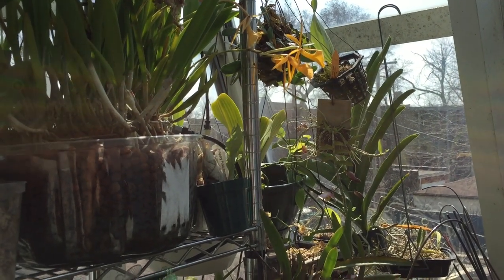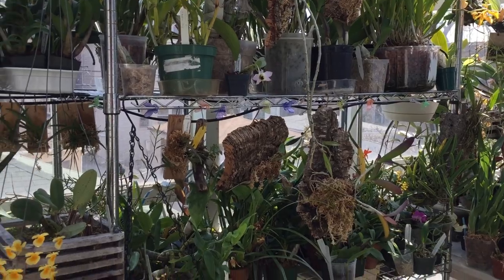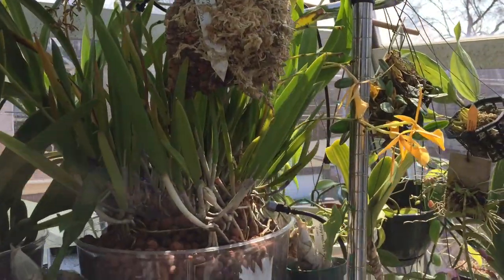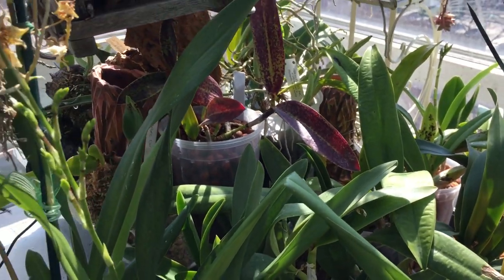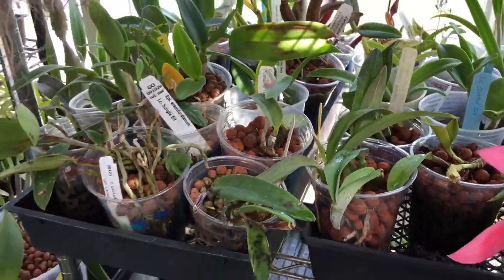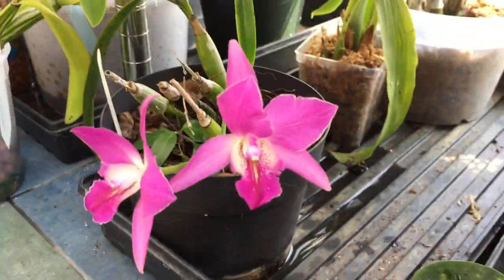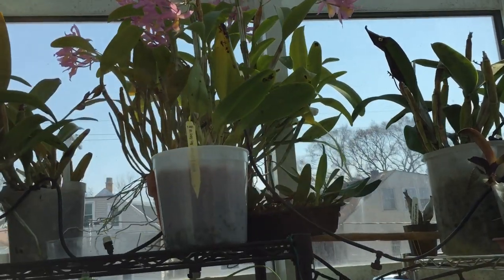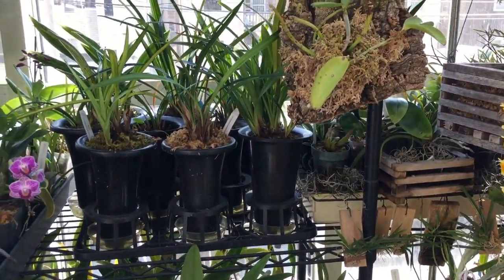Top 3 Actions Required to Grow Cattleyas, part 1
I look at the top three requirements for successfully growing Cattleyas in the Chicago area and whether I am accomplishing them in my grow area.